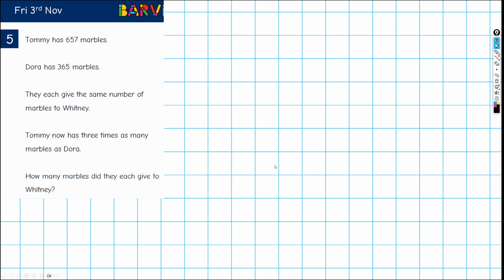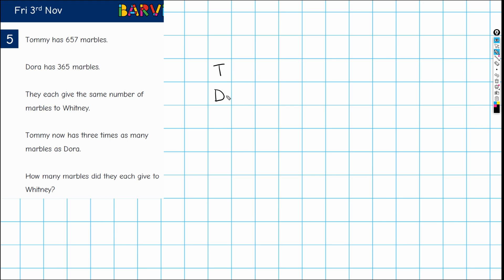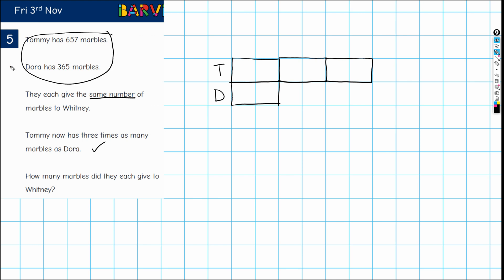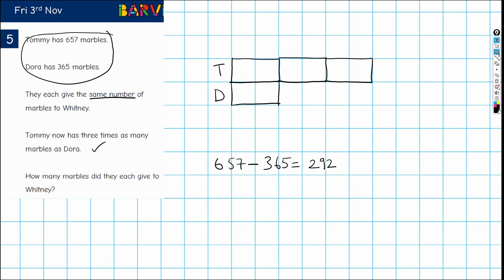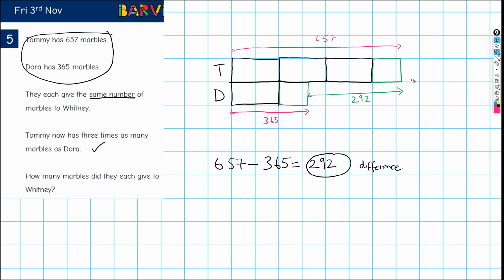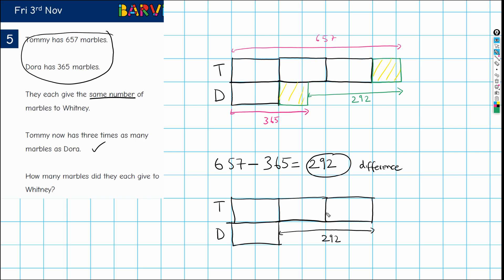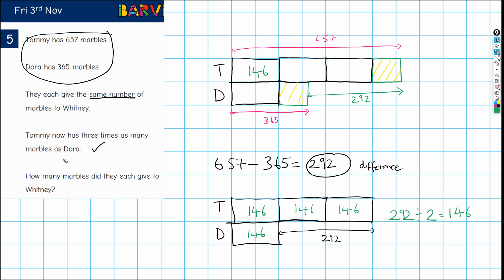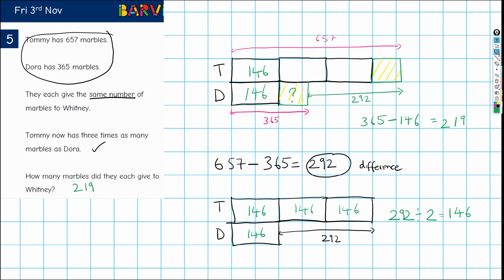How many marbles to Whitney? L5 Bar model solution to a word problem.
3 Nov 2023 L5 Barvember word problem

Tommy has 657 marbles.
Dora has 365 marbles.
They each give the same number of marbles to Whitney.
Tommy now has 3 times as many as Dora.
How many marbles did they each give to Whitney?